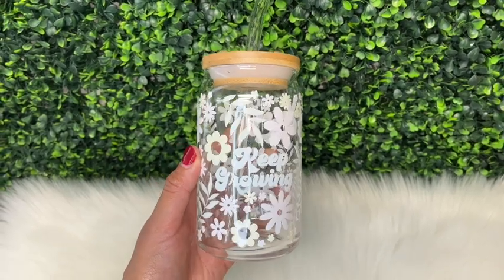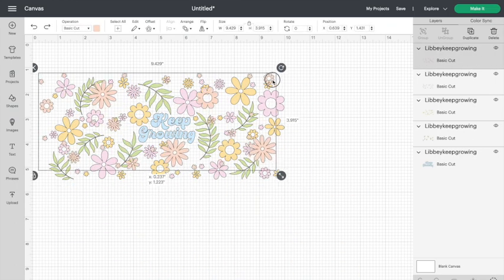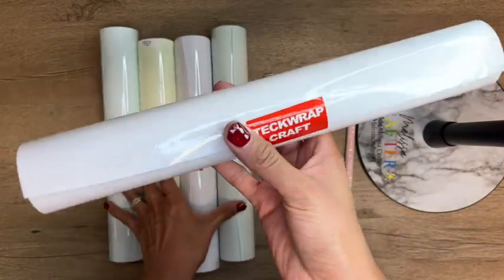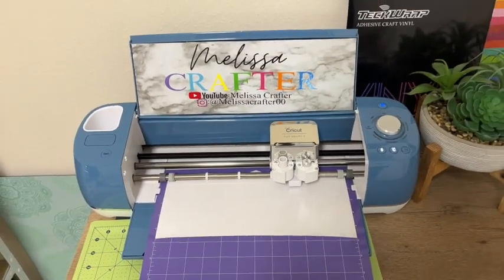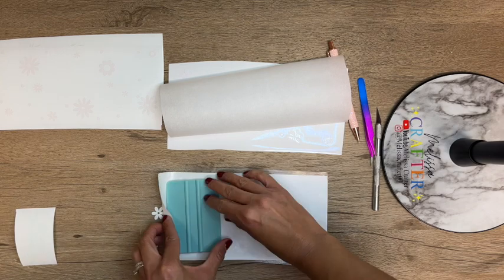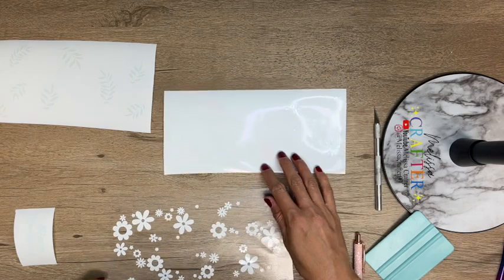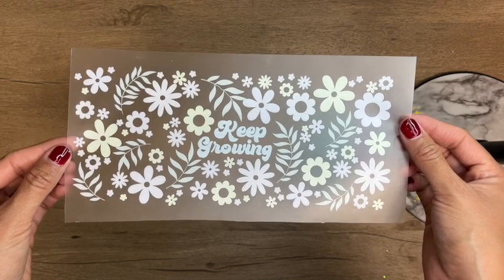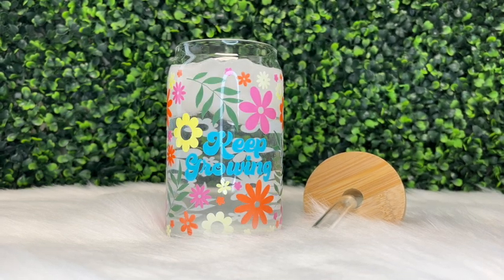New Teck Wrap Color Changing Vinyl | How to Apply a Vinyl Decal to Beer Can Glass | Easy Cricut DIY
Hi :) In todays video, Im going to be trying out  @teckwrapcraft  NEW color changing vinyl. It's a little different from the other color changing vinyl that they offer. This one is a light/pastel color whereas the old one was clear. Below you will find links to all products used !

Helpful Videos:
How To Layer a Vinyl Decal On a Beer Can Glass:
ttps://youtu.be/2bwqPLtVlqk

AMAZON beer can glass:

CRICUT EXPLORE AIR 2: